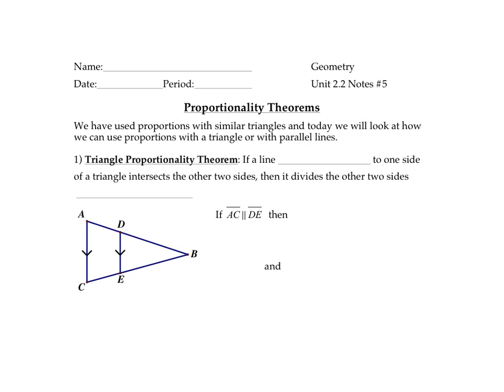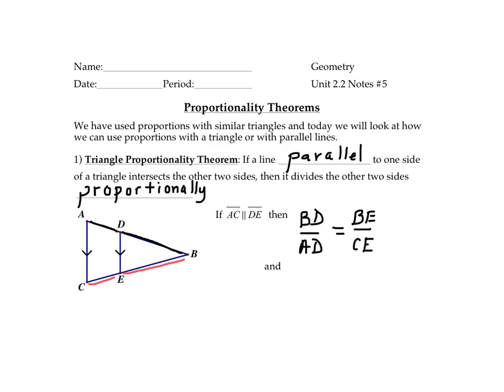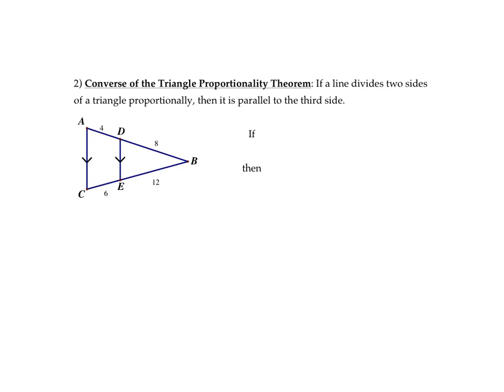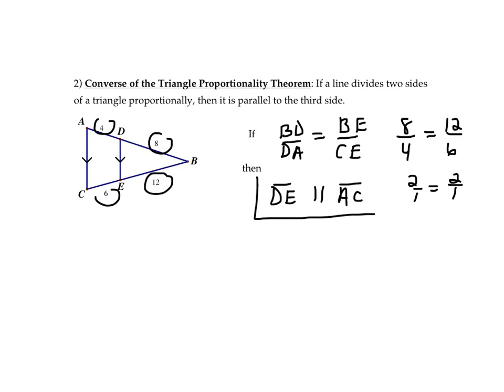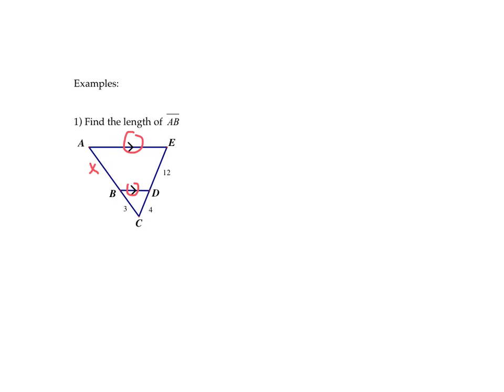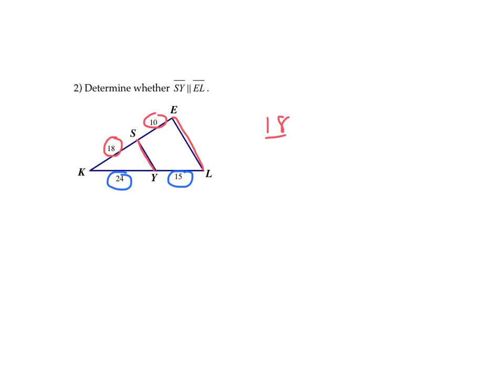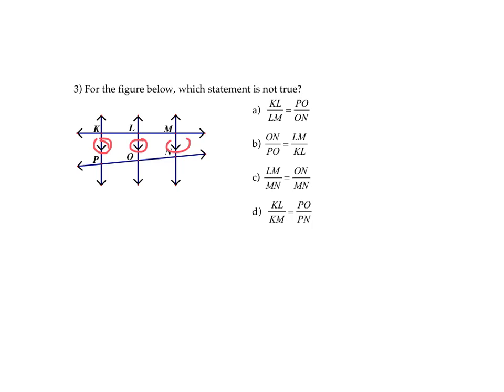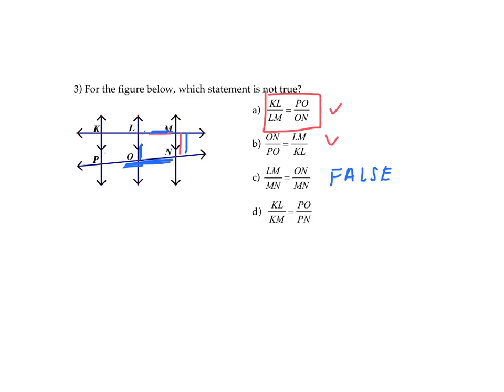Cc geo unit 2 2 notes #5